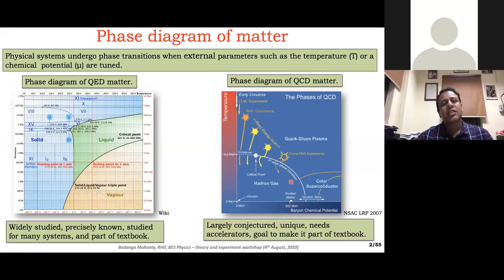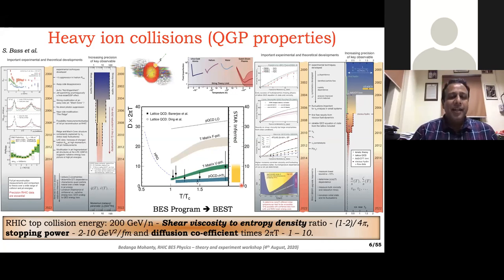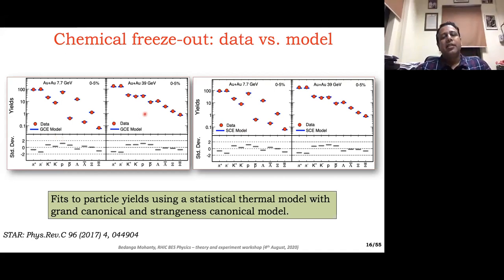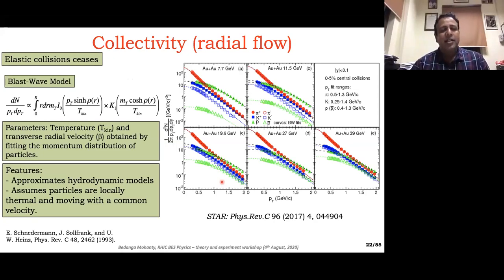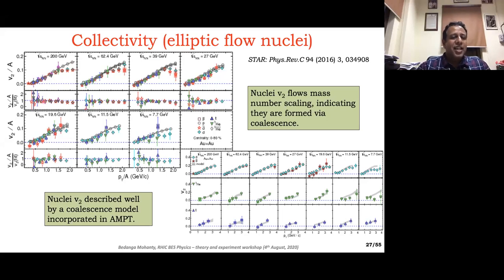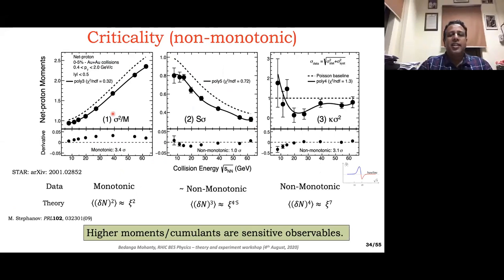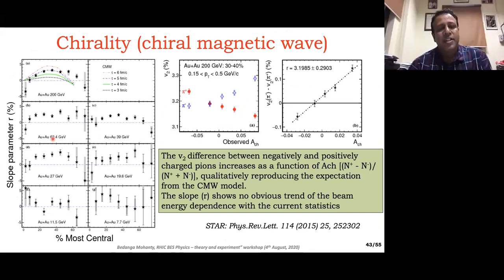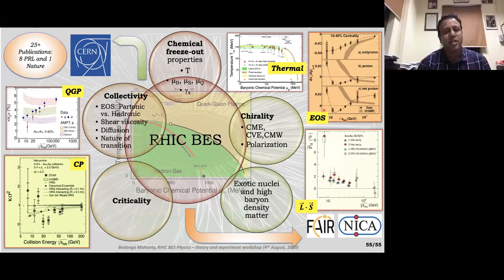Experimental overview for RHIC BES : Bedangadas Mohanty